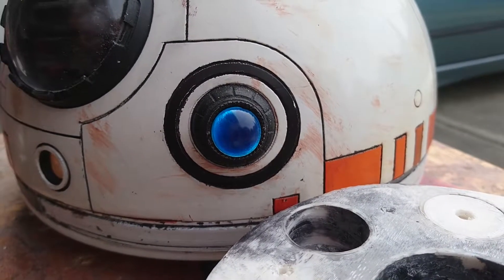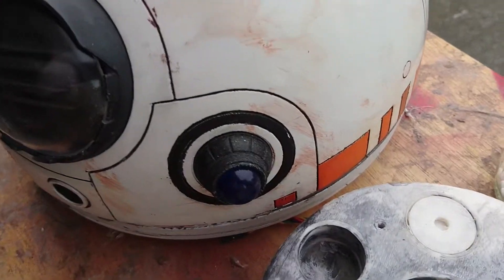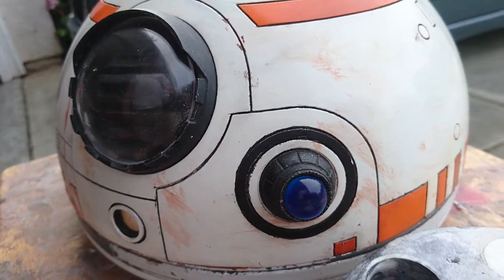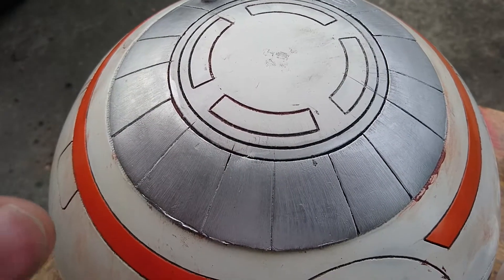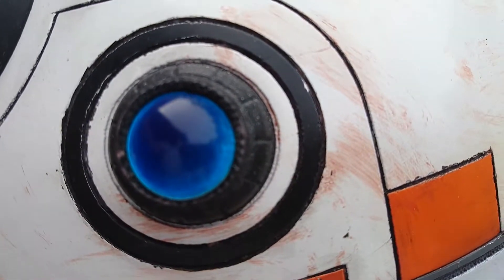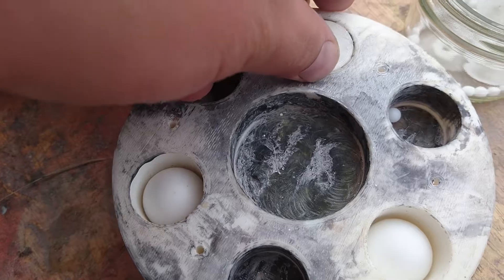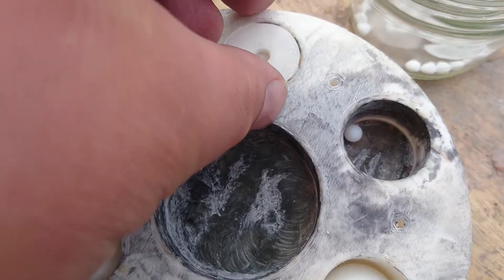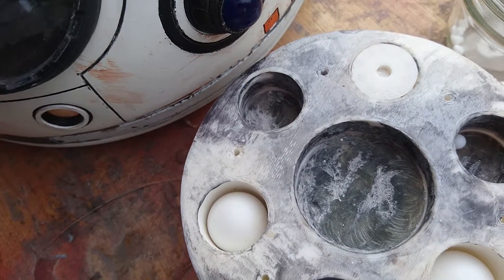BB-8 eye lenses and Magnetic mount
My BB-8 project updates. This time we cover the lenses for the Radar Eye and the Holo Lense. Also covered is the Magnetic mount attached to the head.